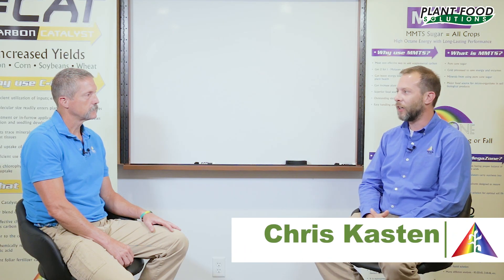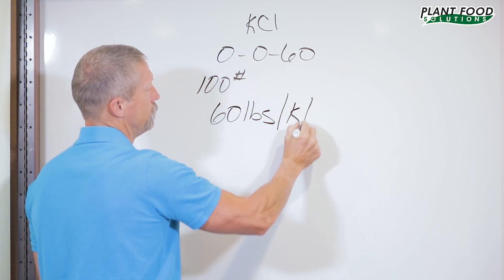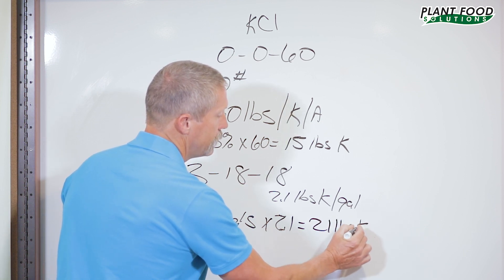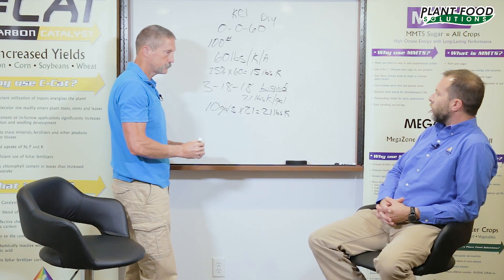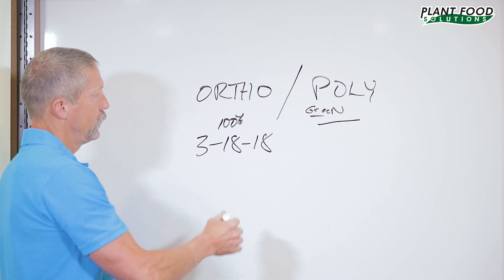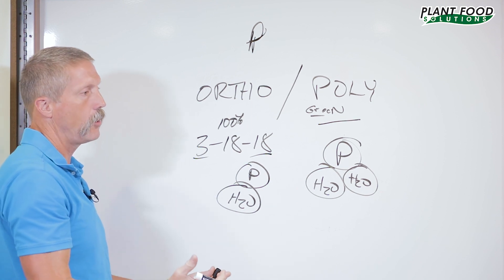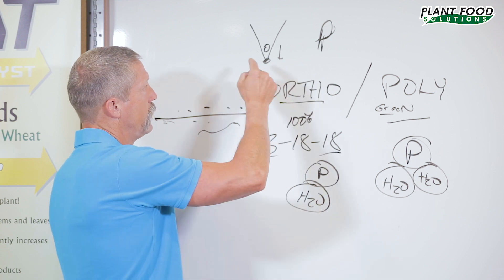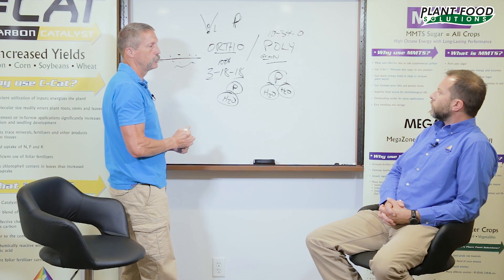Which Is Better: Dry or Liquid Fertilizer?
More growers are recognizing the importance of adding phosphorous and potassium in liquid form into their fertility programs. It’s about feeding the plants, while taking care of the dirt.

TEVA’s Chris Kasten and Mark Coots discuss the differences between dry and liquid fertilizers. Both have their uses, but nutrient availability and efficiency are better in liquid form. Learn why in this video, and how fertilizer placement impacts efficiency too.

VIDEO EDIT: The graph and what we said should be reversed. Poly is 2 phosphates and 1 water. You can turn poly to ortho by adding water and heat or turn ortho to poly by evaporating water off." (From 4:20-4:50) View our correction video here: Othro vs Poly Correction